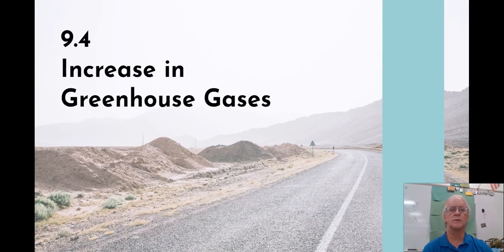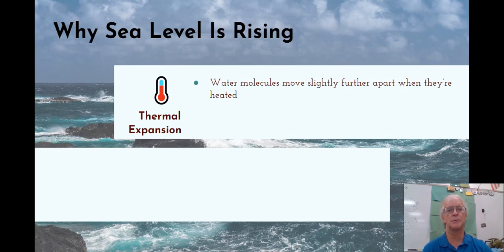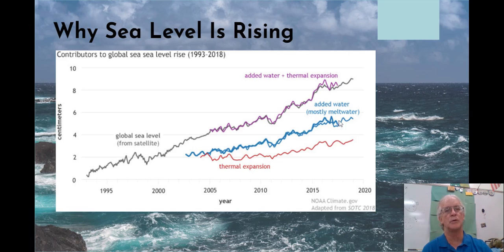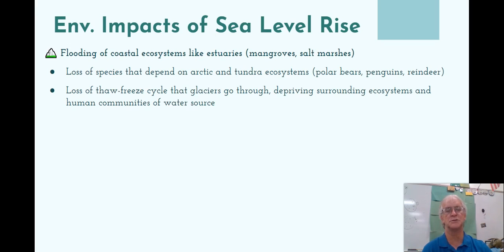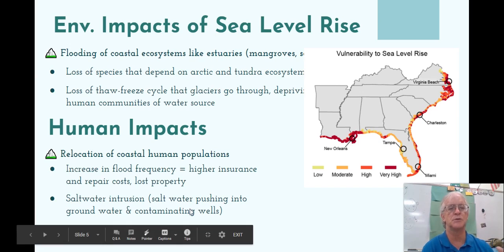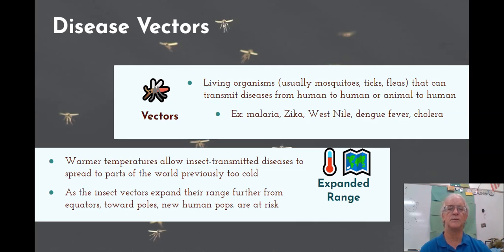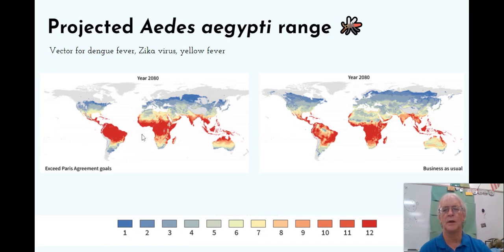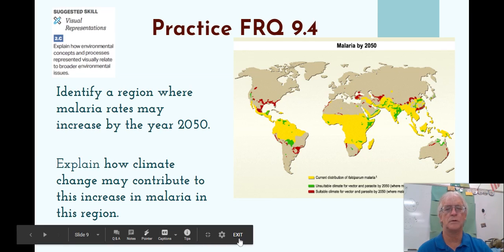9 4 Increase in Greenhouse Gases